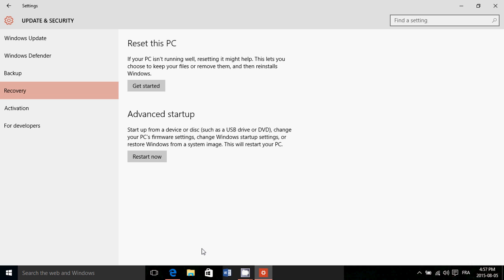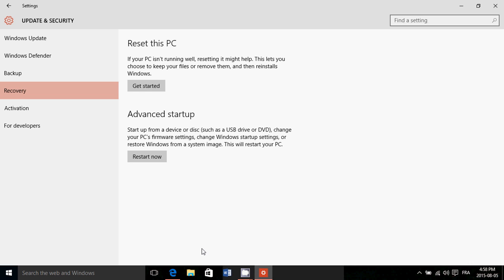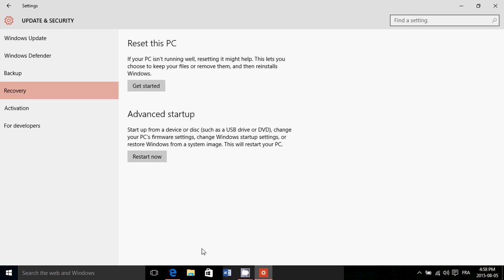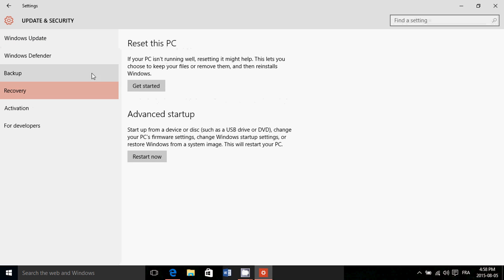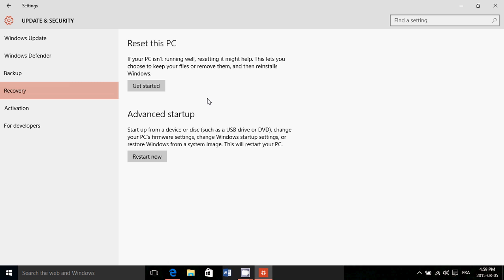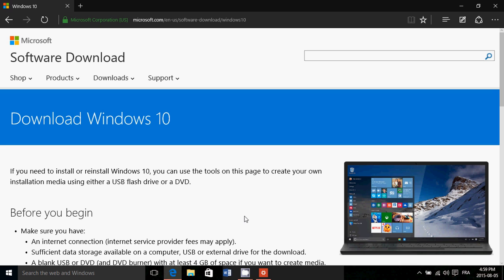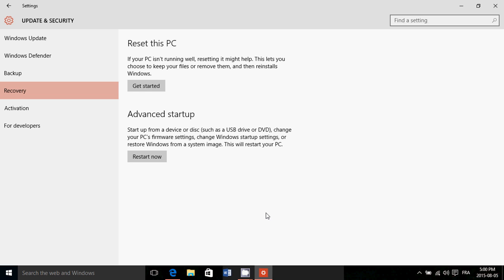Windows 10 What is the difference between Clean Install VS Reset PC VS Keep or erase files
Differences with Clean Install with DVD or USB drive and Reset PC option in Windows 10